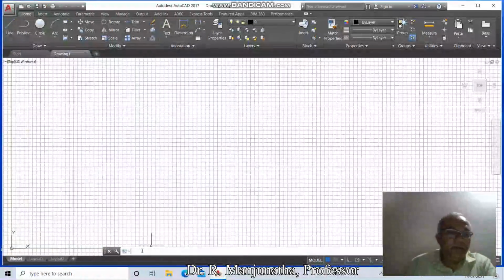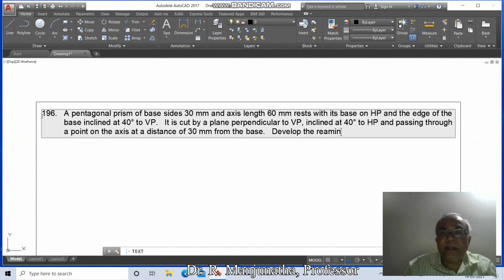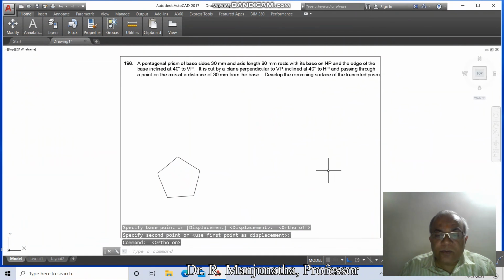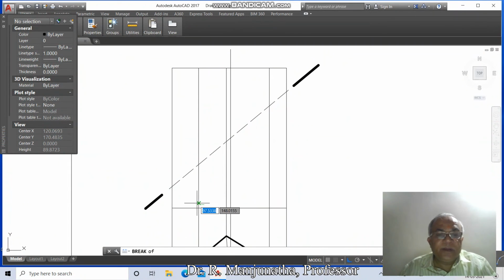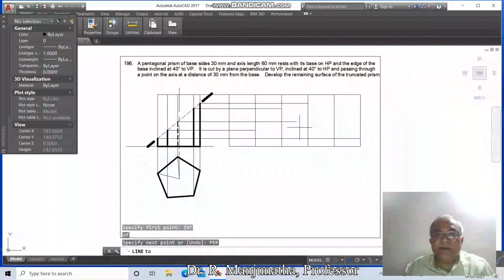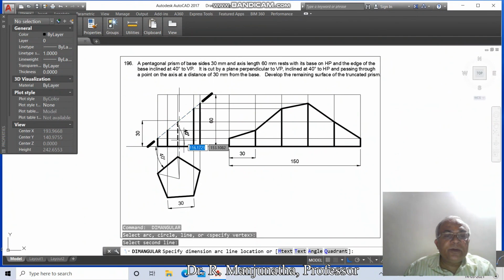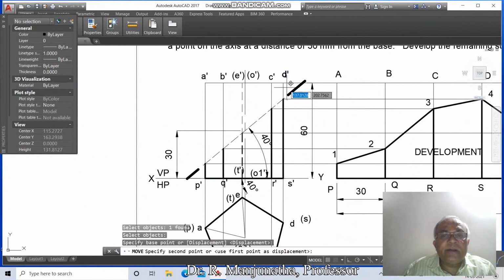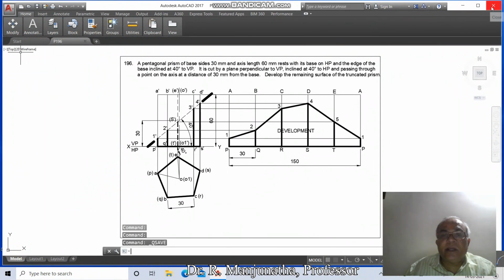196 DEV 196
A pentagonal prism rests with its base on HP and the edge of the base inclined to VP. It is cut by a plane perpendicular to VP and inclined to HP.